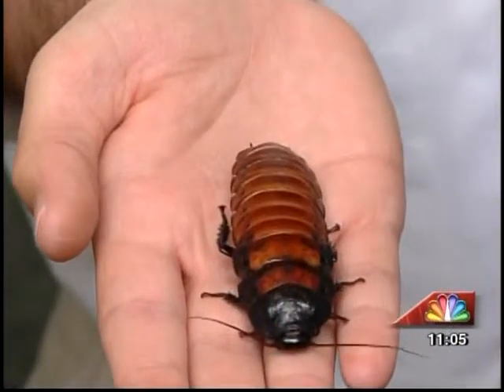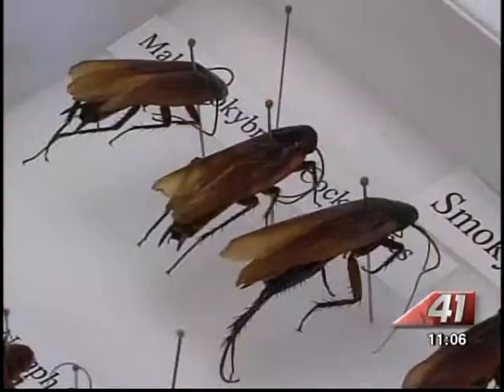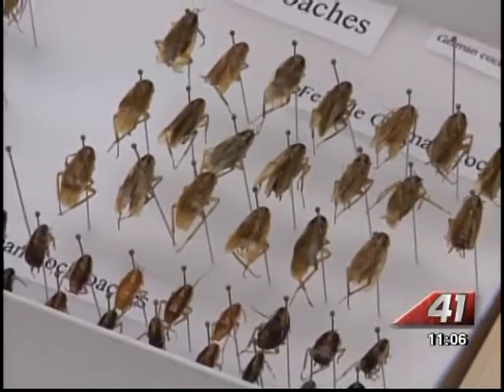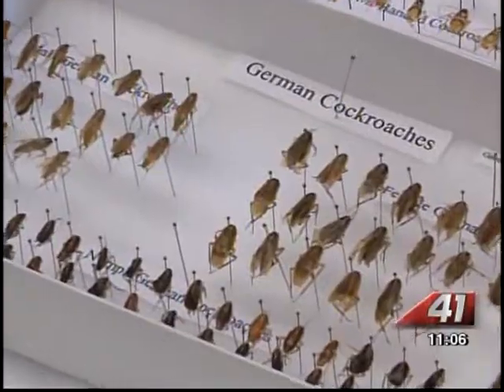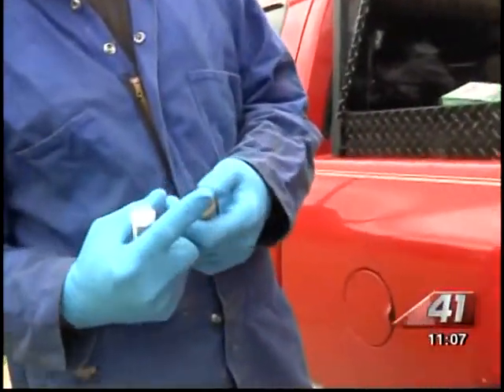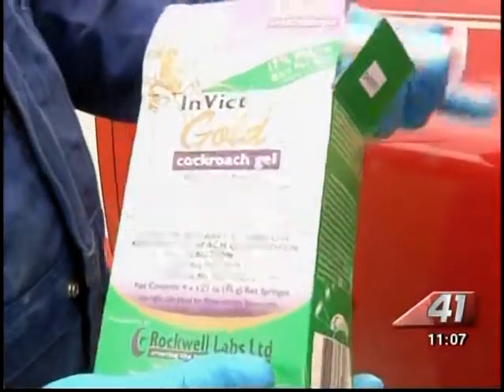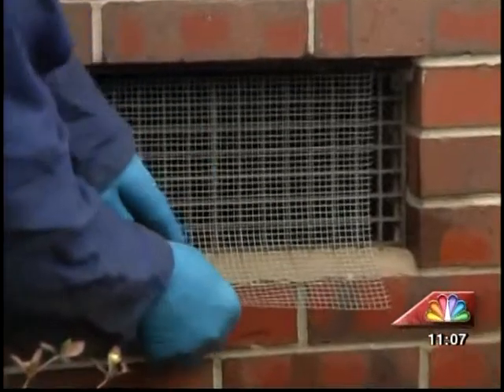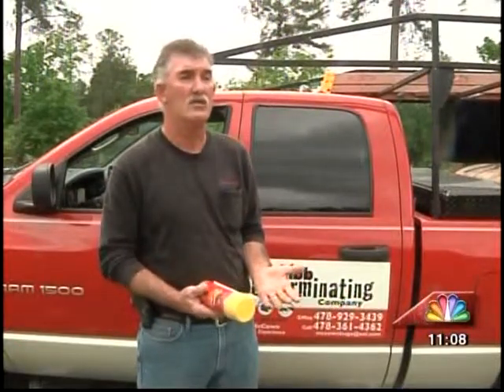41NBC/WMGT- Beware of Bug Season- 5.14.13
Spring signifies new life as the trees get back their leaves and flowers burst open with color. But there's another part of nature that comes alive as well and it's not as pretty.